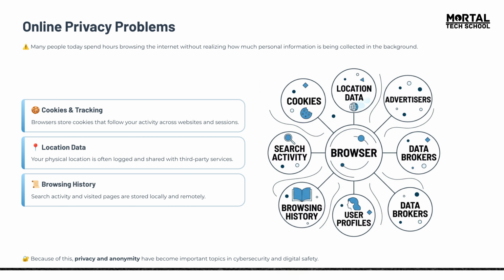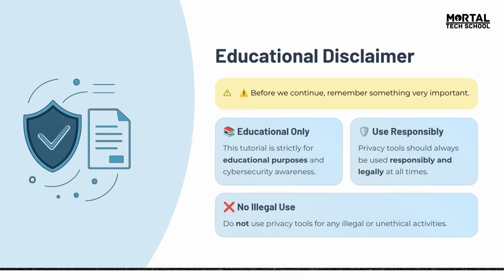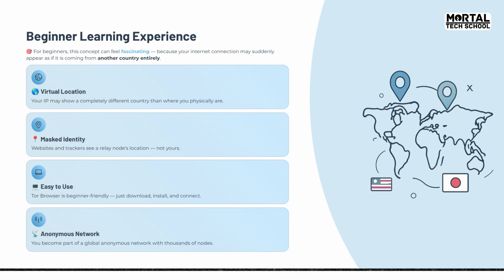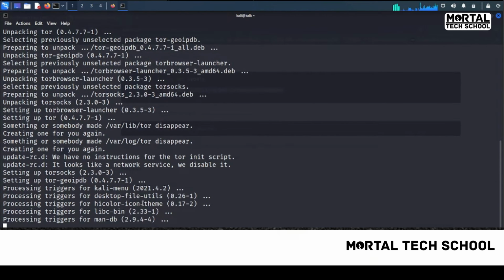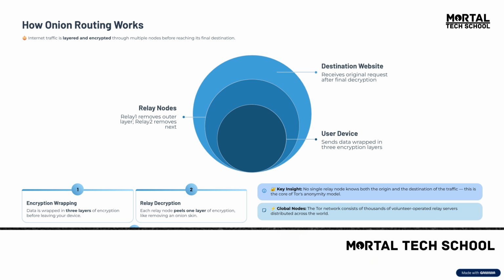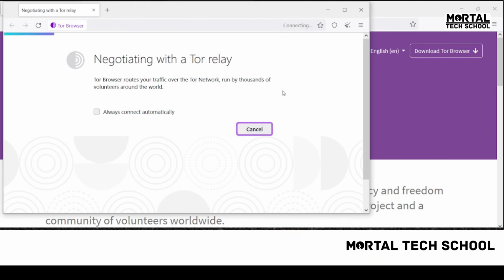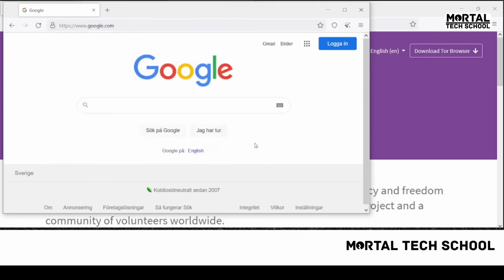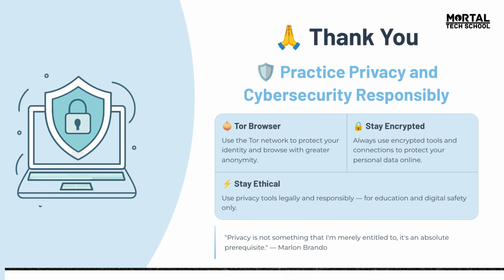How to Access the Dark Web Safely Using Tor Browser | Mortal Tech School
What is the Dark Web, and how does the Tor Browser work?
In this video, we’ll explore the basics of the Tor Browser, online privacy, and how people access the dark web safely and anonymously.

You’ll learn how Tor routes internet traffic, why privacy matters online, and important safety tips to protect yourself while browsing.

This beginner-friendly guide is perfect for students, cybersecurity enthusiasts, and anyone curious about internet privacy and anonymity.

🔥 Topics Covered:
• What is the Dark Web?
• What is Tor Browser?
• How Tor Works
• Online Privacy Basics
• Staying Anonymous Online
• Dark Web Safety Tips
• Cybersecurity & Privacy Awareness

⚠️ This video is strictly for educational and awareness purposes only. Do not engage in illegal activities on the dark web.